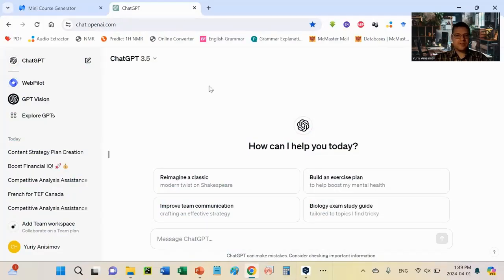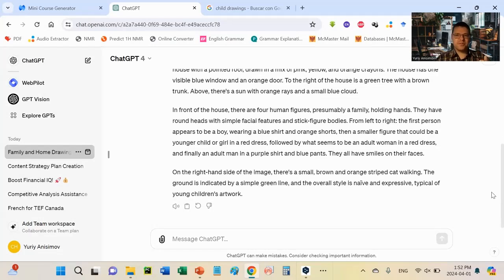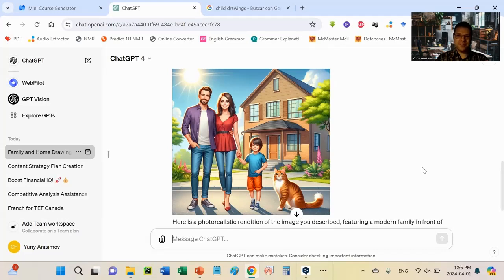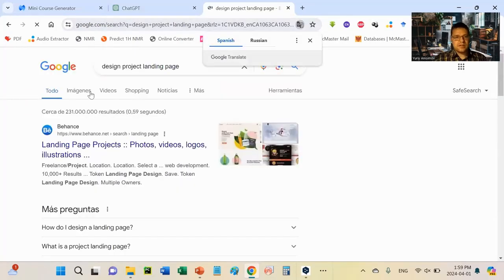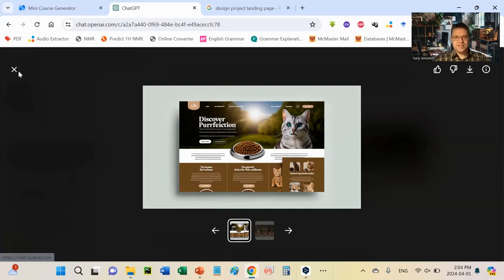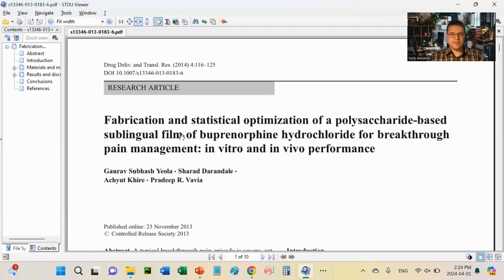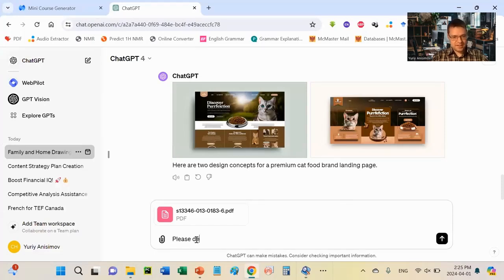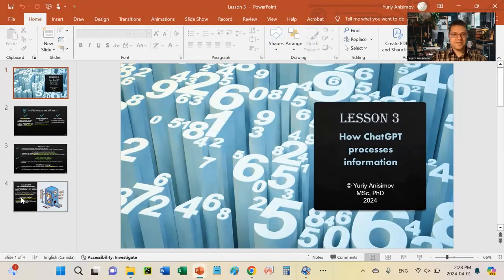ChatGPT-4 Vision: How to Design Websites & UI Layouts from Sketches | Lesson 22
Can an AI model analyze a physical sketch and instantly turn it into a high-converting web design layout? In this hands-on tutorial, we explore the powerful multimodal capabilities of ChatGPT-4—specifically GPT Vision and integrated DALL-E image generation[cite: 9, 10, 11].

💡 WHAT YOU WILL LEARN IN THIS LESSON:
• Multimodal Input Workflows: Learn how to copy and paste images directly into ChatGPT (Ctrl+V) for rapid processing, feature analysis, or storytelling.
• Analyzing Visual Structures: How to instruct ChatGPT-4 to deconstruct the structural blocks of any reference design or hand-drawn sketch (UI/UX blocks, lead titles, hero sections)[cite: 9, 10].
• Generating UI/UX Web Concepts: Step-by-step process for converting visual references into brand-new landing page wireframes (e.g., transforming a reference layout into a subscription-based dog food website design)[cite: 9, 10].
• Image Redrawing & Style Transfer: Prompting ChatGPT to re-imagine simple illustrations or child drawings into photorealistic digital mockups[cite: 9, 10].
• ChatGPT vs. Midjourney Text Rendering: A realistic comparison evaluating how GPT-4 handles legibility and letter placement on generated web banners versus competitors[cite: 9, 10].

📋 COPY & PASTE THIS WEB DESIGN PROMPT:

👉 Step 1 (Analyze Existing Reference Image):
"Describe in detail the exact structural blocks and layout sections visible in this attached design image."[cite: 9, 10]

👉 Step 2 (Generate New Adapted Wireframe):
"Based on the structural description above, make a design project and generate a new landing page visual layout for [Insert Your Business, e.g., 'a subscription-based dog food service']. Keep the structural blocks clean and professional."[cite: 9, 10]

🎓 PRACTICAL DESIGN CHALLENGE:
Let's test AI web design together!

Task:
1. Draw a simple 3-block website layout on a piece of paper (Header, Product, CTA Button) or grab a screenshot of a site you like.
2. Upload it to ChatGPT-4 using the prompt above to deconstruct its UI elements[cite: 9, 10].
3. Ask the AI to generate a fresh design concept for a completely different industry[cite: 9, 10].
4. Share in the comments below: How well did ChatGPT render the structure and text for your new landing page?[cite: 9, 10]

See you in Lesson 23 as we explore how to master system settings and custom parameters!